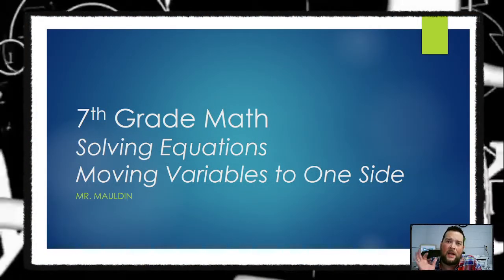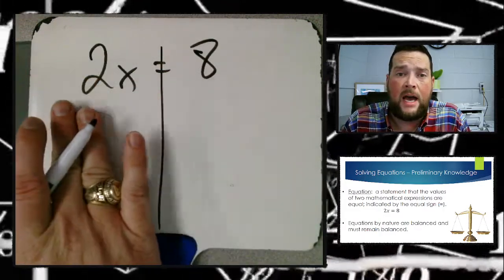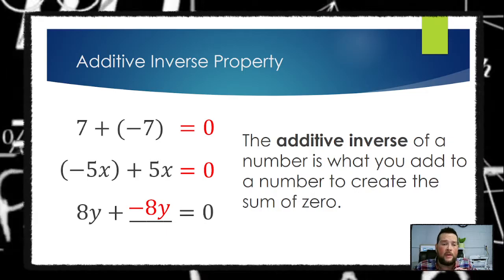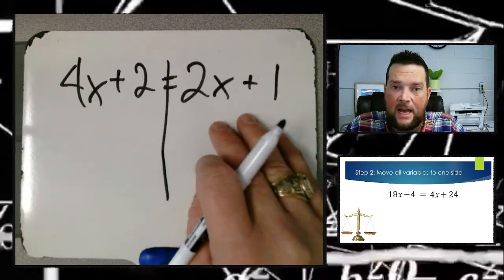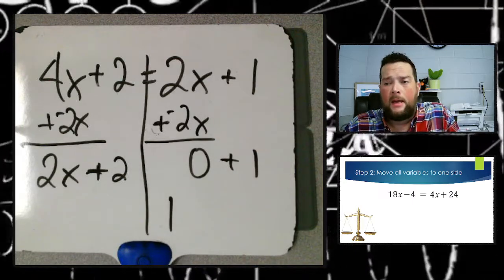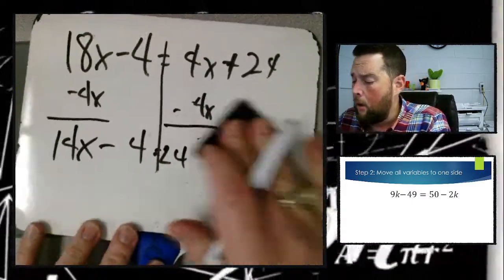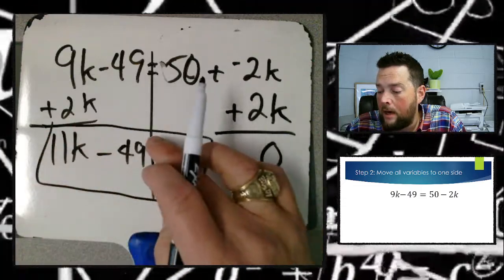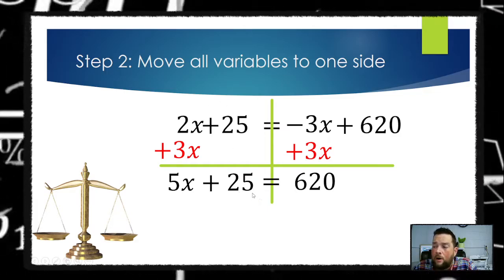Solving Equations With Variables on Both Sides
In this lesson, I teach you the step in solving equations of moving the variables to one side of the equation.